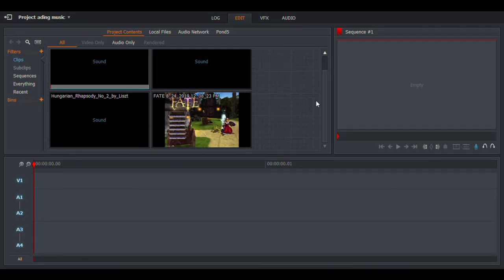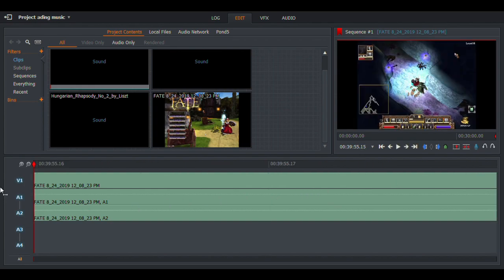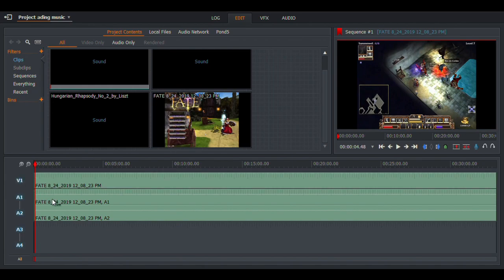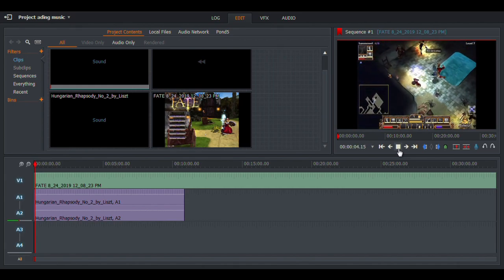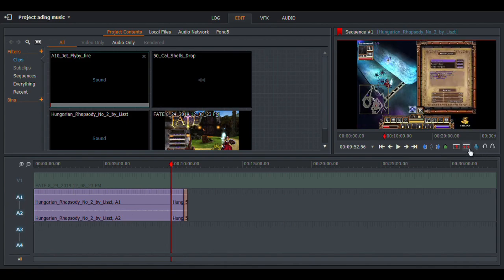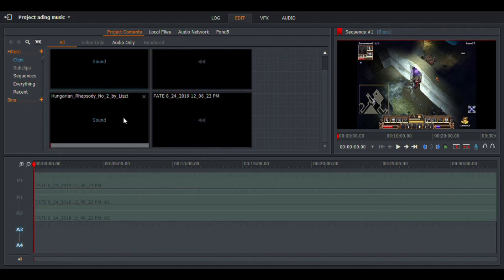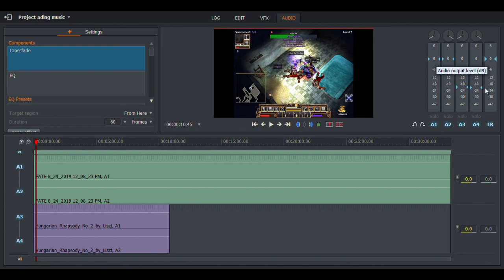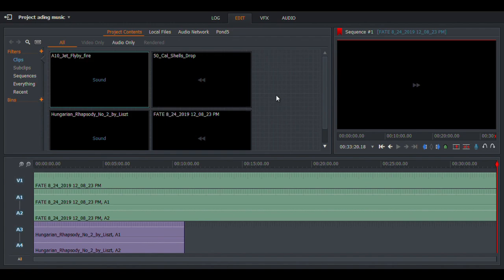How to add music and sound effects to your video with lightworks.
In my last video I asked if anyone had any questions, and ya'll have asked how to add music to your videos, so here is a short video explaining that process. If y'all have any more questions let me  know.